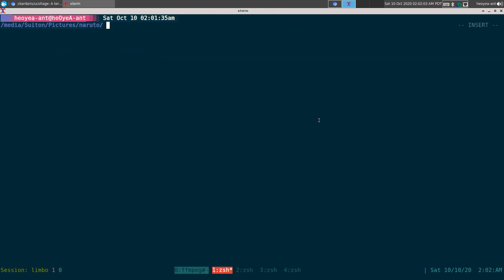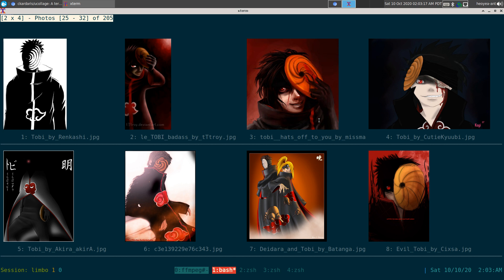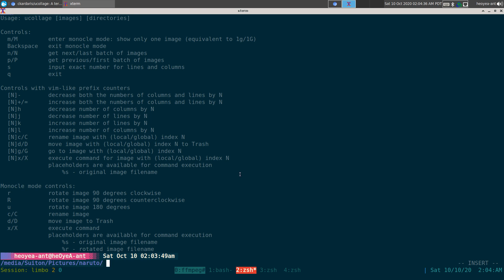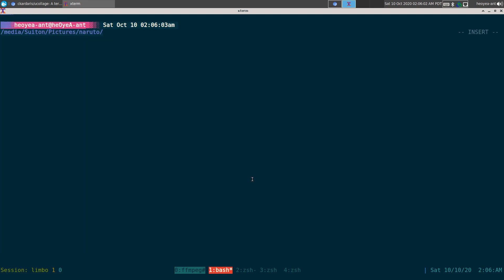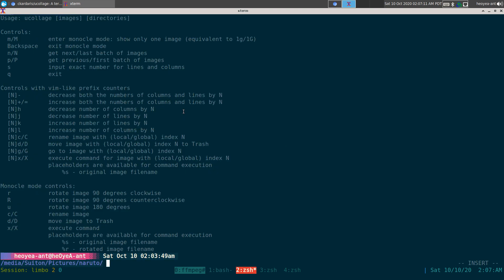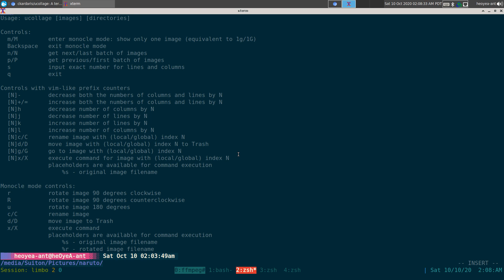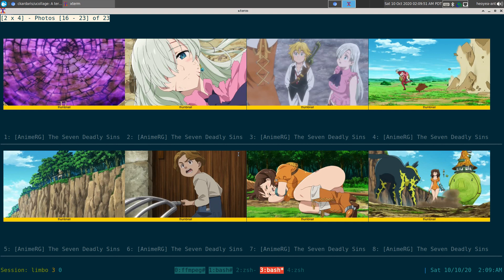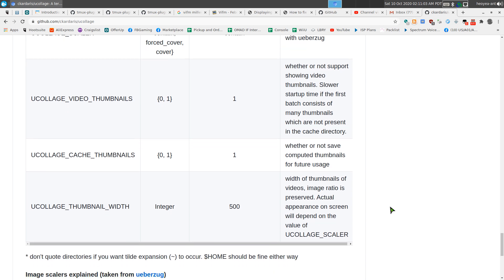ucollage - Terminal Image Viewer - Linux TUI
An image viewer for the terminal based on Überzug (ueberzug)